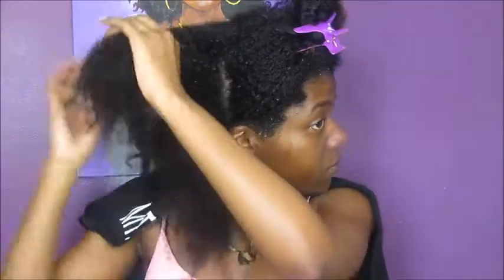Easy 2 Product Wash n Go| Low Porosity| Kinky Hair| Curlygaisha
Hey Royals!!
Thank you for clicking on this video This week we are doing a 2 product wash n go. I am using AsIAm Long and Luxe line and Eco style gel. I hope you enjoy!!